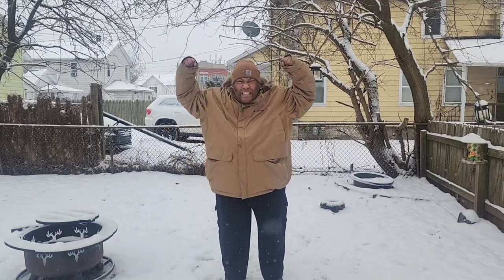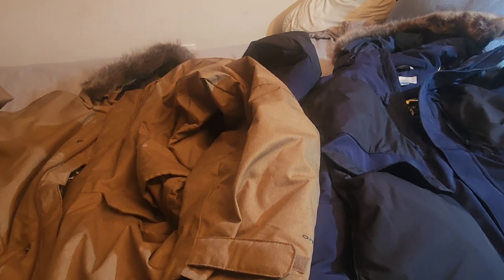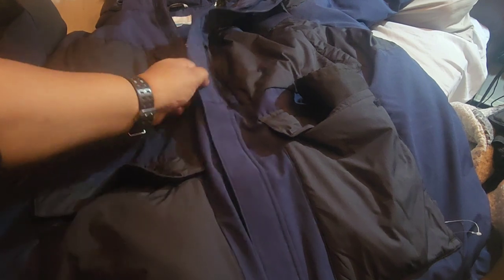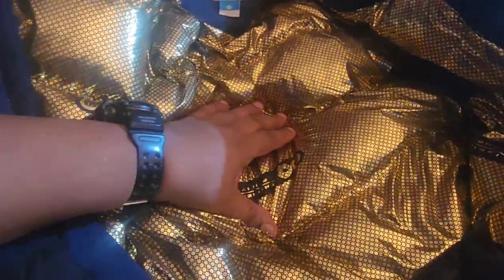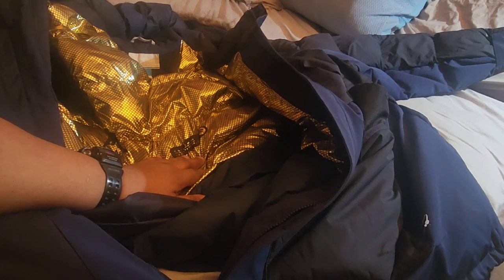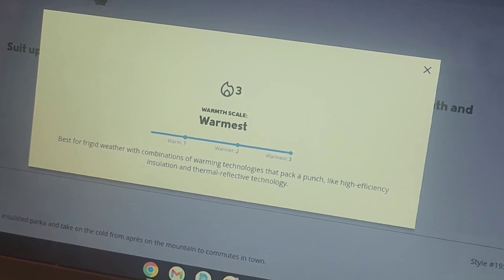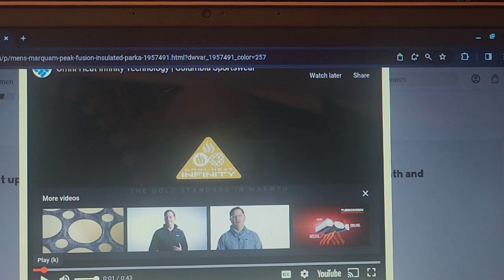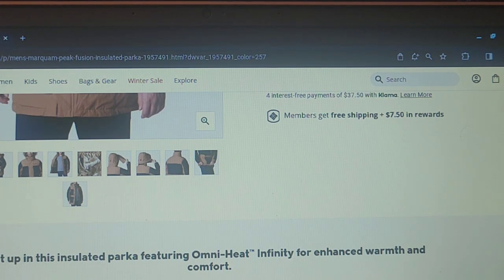THE COLUMBIA OMNIHEAT WINTER PARKA SPACE AGE TECHNOLOGY FOR THE WINTER COLD!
a review of the Columbia omniheat winter parkas if you want to order one you can order it